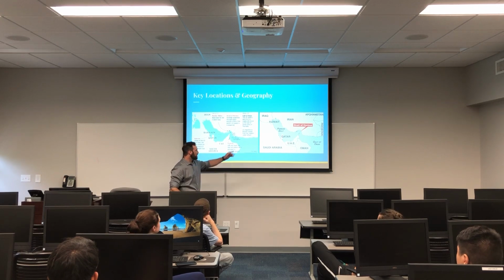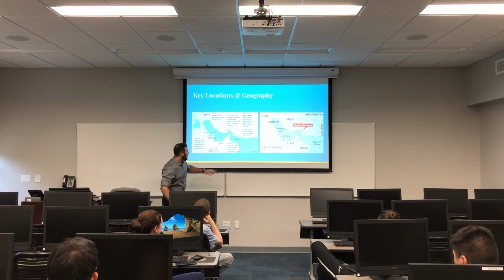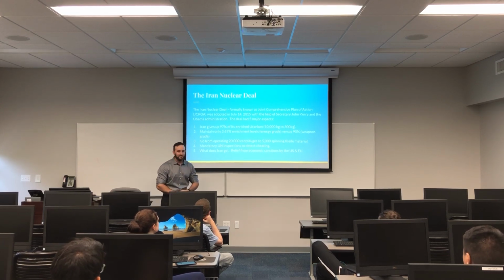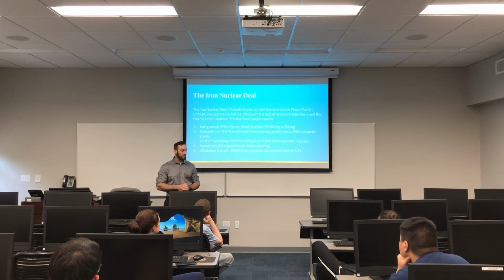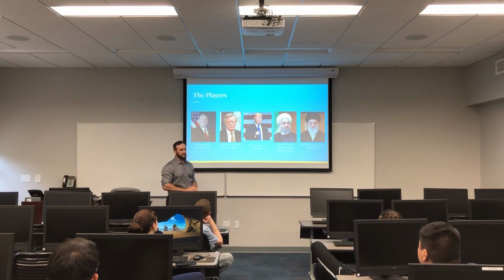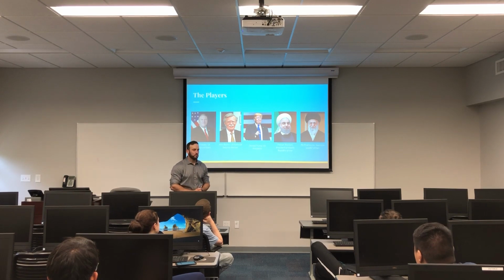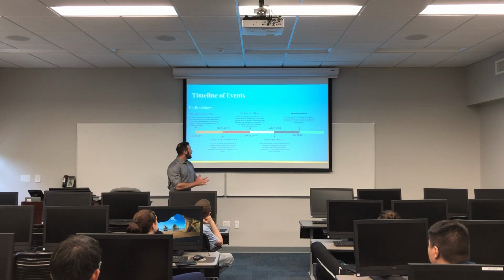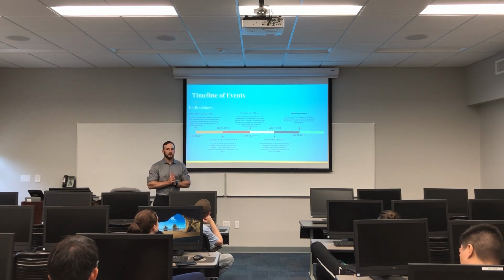Iran-US Conflict 2018-2019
A brief look into the major events, geography, and the players involved in the growing conflict between Iran and the United States (and allies alike).